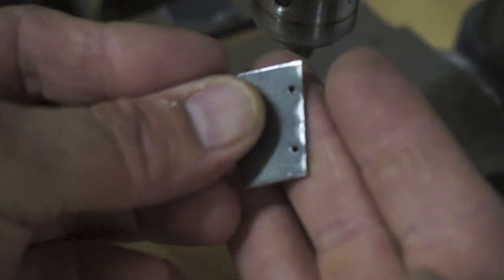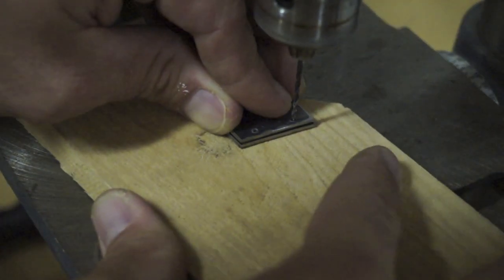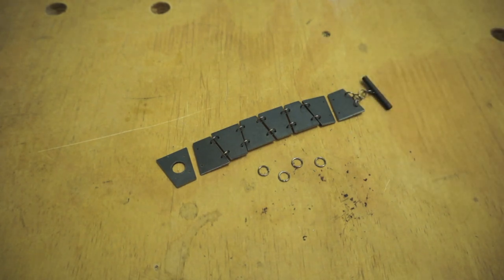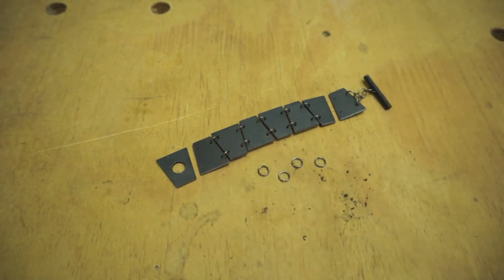Bracelet for my Wife - DIY atlas shrugged style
Here is a project that I made for my wife.  It's an opposing trapezoid bracelet with a little survival flare!  Think ferro rod in the clasp;)  Maybe it'll give you an idea of something you can make for that special person in your life.

I own 100% of the visual and audio content in this video.